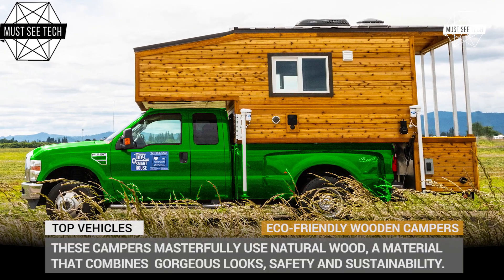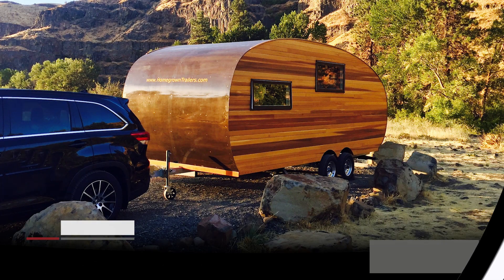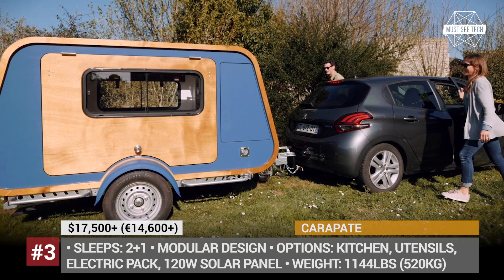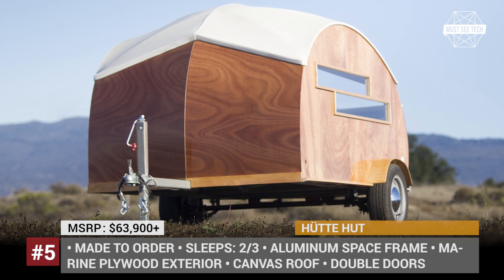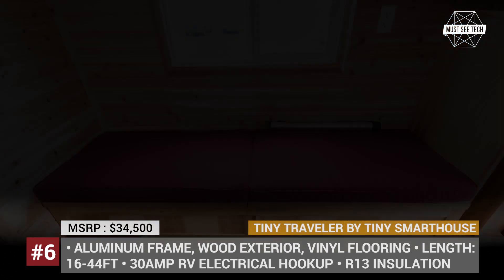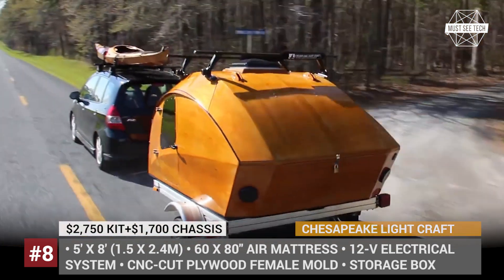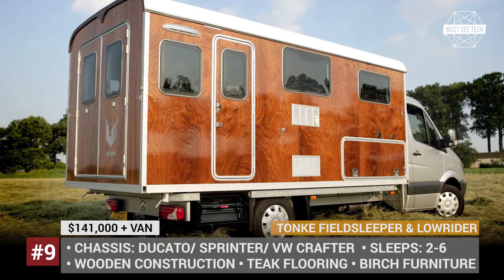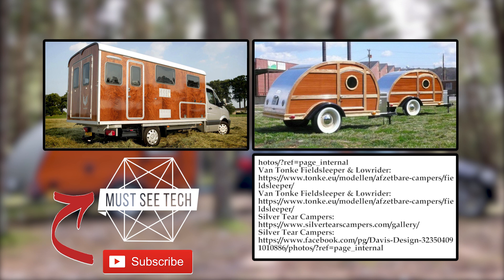10 Best Campers with Natural Wood Exteriors and Eco-Friendly Interiors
We have been covering all kinds of camper trailers, RVs and motorhomes for quite some time now, and from observation, all manufacturers can be divided into two opposing camps: those who prefer going all composite and those who stick to tried and tested natural materials. Today, we would like to explore those builds that belong to the second faction. These campers pridefully wear retro exterior designs highlighted by the masterful use of natural wood, a material that combines  gorgeous looks, safety and sustainability.

#1 Woody by Kulba: kulba.cool/models/woody

The Woody tiny trailer is the entry-level offering from the Latvian company Kulba, which has been gaining traction in Europe during the last year. As the name implies, both the outer shell and the interior of this classic teardrop is made of wood, to be specific half-inch thick Baltic birch plywood.

The Homegrown Trailers are available in two packages, standard Woodland with a pop top roof and a larger Timberline. The first one has two layout options sleeping 4, while the latter quotes multiple layouts and 5 berths.

#3 Carapate: carapate-aventure.fr/

Designed and made in France, the Carapate is claimed to be inspired by the American culture of teardrops, though it definitely puts a modern spin on the classic shape. The trailer sits on a galvanized frame and has marine plywood exterior that is covered in special protection film.

#4 Holzmobil Class C Camper holzmobil.de

Literally translated as “woodmobile,” the German Holzmobil is the first company in the world to build a wall-to-wall wooden class C motorhome. Based on the MAN TGE chassis, the model benefits from a standard AWD system, offers 1760 lbs of useful load, and tips the scales at 8,157 lbs dry.

Designed by a family duo of artisans, Brian and Katrina Manzo, this unique teardrop dates back to 2015. The trailer sits on an aluminum space frame, its body is built from marine grade plywood, while floors and all fixtures are made of Baltic birch.

#6 Tiny Traveler by Tiny Smarthouse

In business since 2012, this Oregon-based company builds sustainable, smart, and efficient tiny houses. Their product range includes actual residential homes, trailers, as well as RVs. Among the latter is the Tiny Traveler build, which basically is a slide-in truck camper, that can be mounted to a variety of vehicle models.

The concept of Casual Turtle Campers was thought out in 2010 by the founder, Peter Pawlowich, a Wood Construction and Design graduate from the University of Idaho. they used to offer a teardrop-sized Hatchling trailer, a larger Terrapin Caravan, a half-shell truck camper and a full-size cabover.

CLC mostly specializes in boat building, but their inventory also includes a single teardrop trailer with unique kayak inspired design. The Chesapeake could be ordered as a do-it-yourself kit with detailed instructions, or as a fully assembled build ready to hit the road.

#9 Tonke Fieldsleeper & Lowrider tonke.eu/modellen/afzetbare-campers/fieldsleeper/ / tonke.eu/modellen/diversen/lowrider-360/

Tonke is a Dutch niche camper builder that creates mobile houses based on the most popular LCVs, like Fiat Ducato or Mercedes Sprinter. In its range, there are two wood models – a mountable Fieldsleeper and a non-detachable Lowrider.

Roanoke, Virginia is a hometown for the instant classics among teardrops hand crafted by Silver Tear  for nearly a decade now. Their Great America Woodie and Ultimate Woodie Tailgate are available in 4 by 8 and 5 by 10 platform.